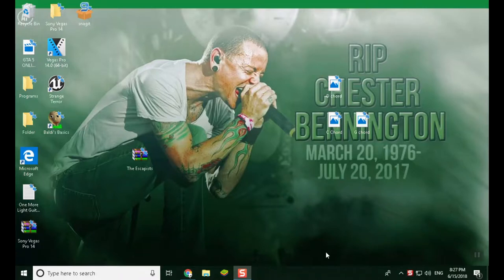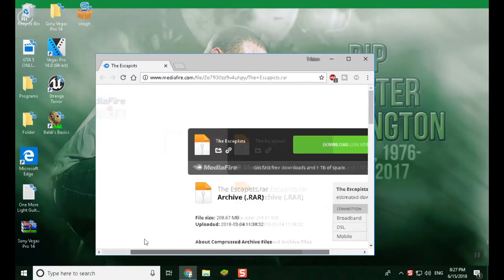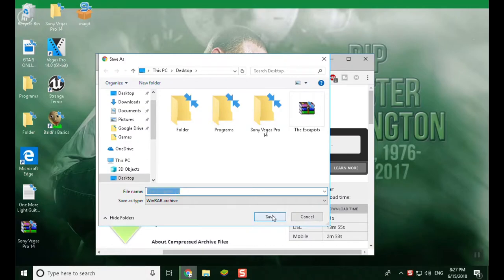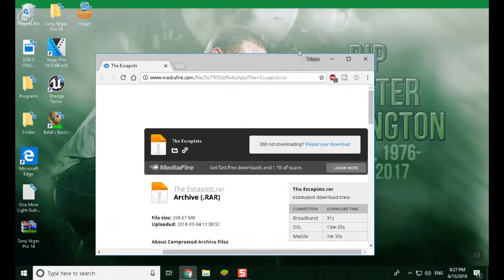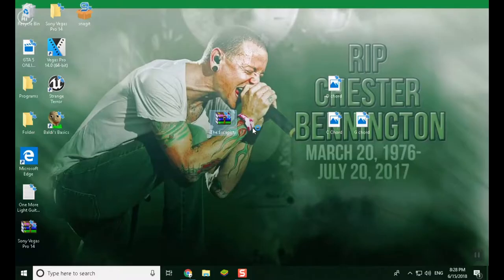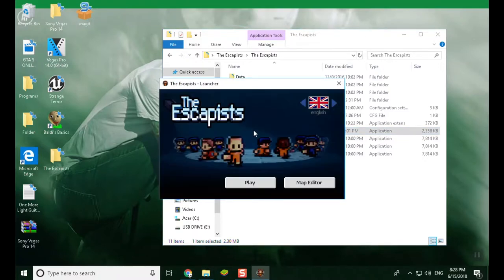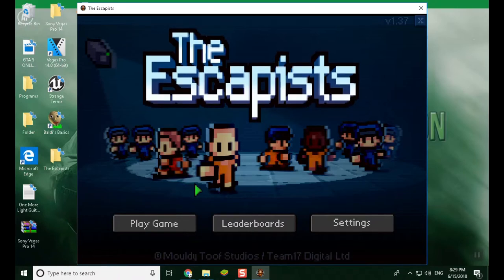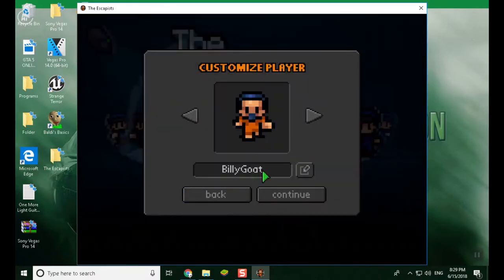How To Get The Escapists For Free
V extended V